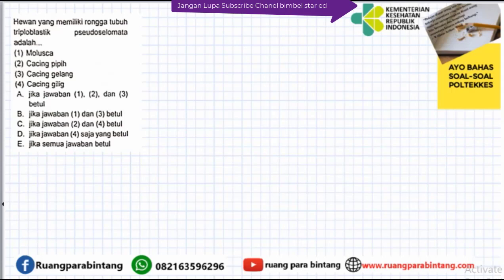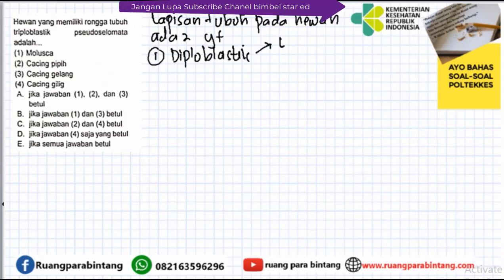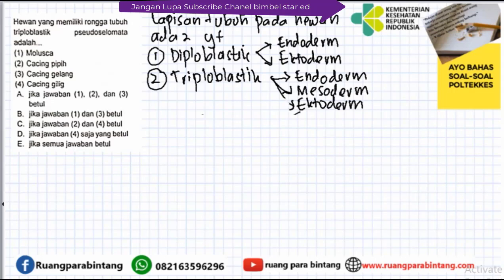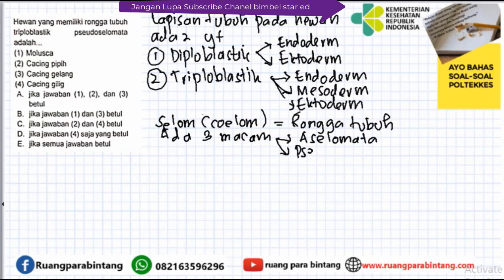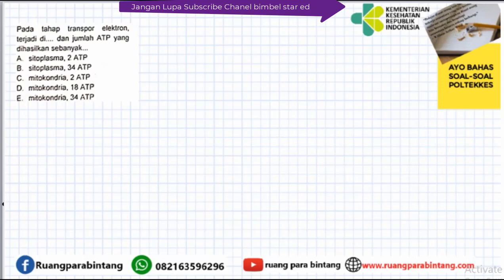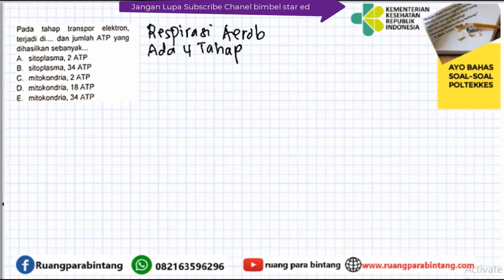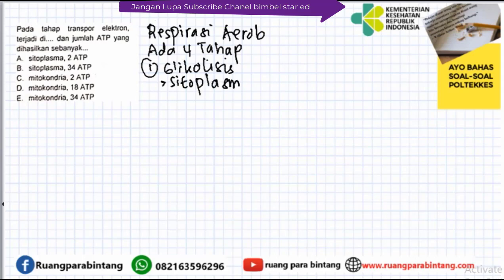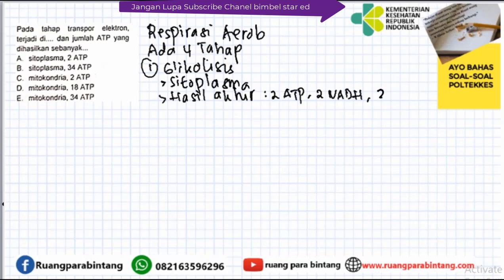Bocoran Soal IPA BIOLOGI Ujian Mandiri Poltekkes 2022 (SIMAMI) -- SOAL ASLI TAHUN SEBELUMNYA Part 1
Try out CBT POLTEKKES GRATIS:

Selamat datang di chanel ruang para bintang, chanel berbagi tentang informasi, tutorial dan pembahasan soal-soal khususnya masuk di PTN.
Chanel ini hanya untuk berbagi..

Kali ini kita akan membahas tentang:
Soal Prediksi Pamungkas: Soal Ujian Matematika CBT Poltekkes Gelombang 2 Tahun 2022

info Bimbel Online (WA) : 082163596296